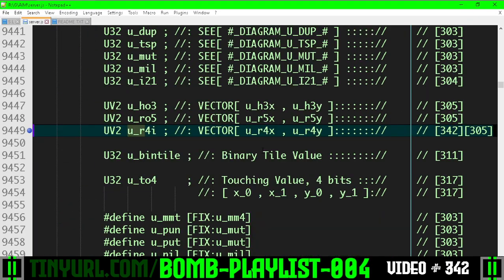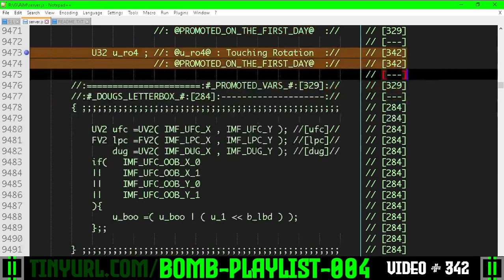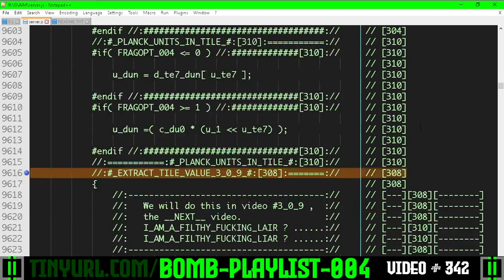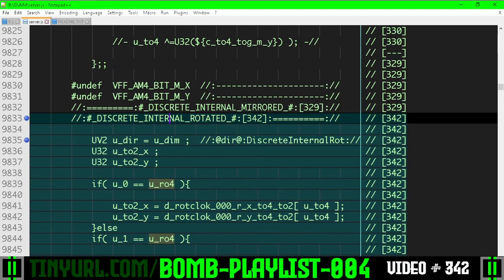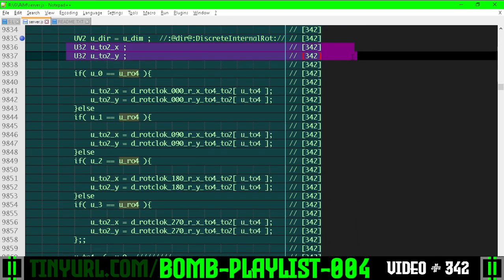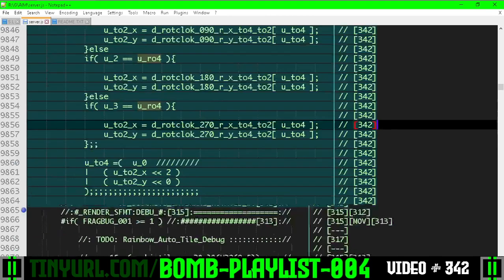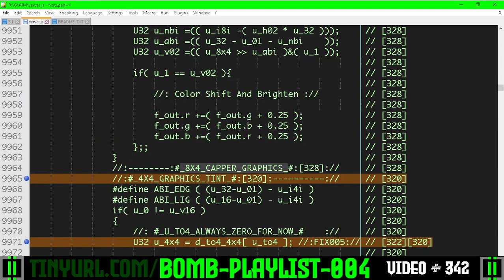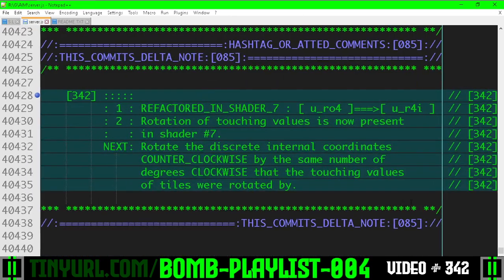342 : SATS - P61